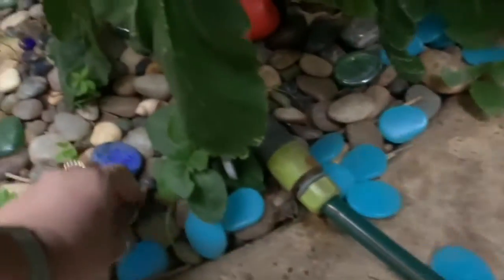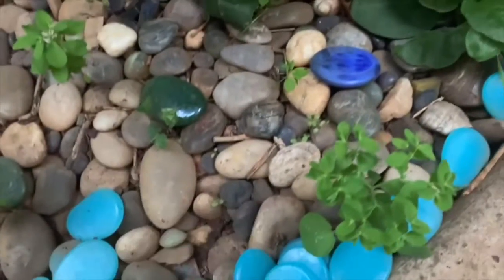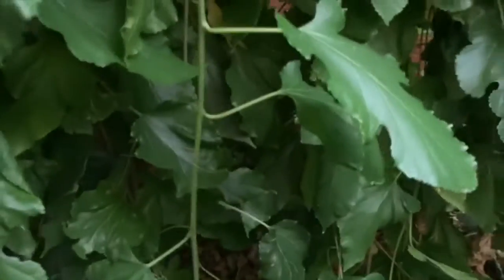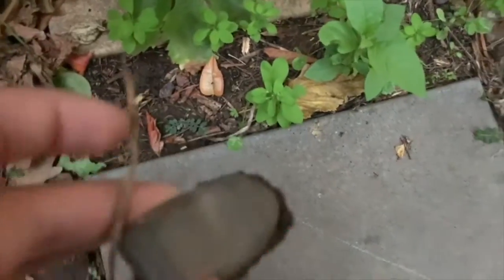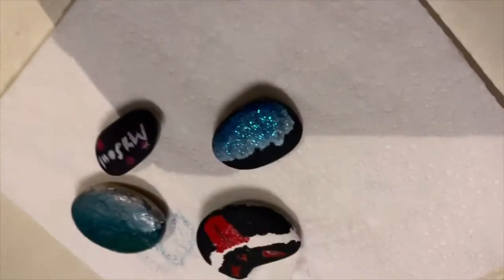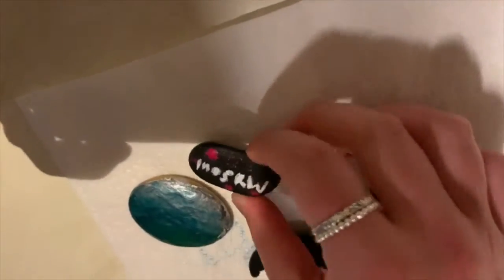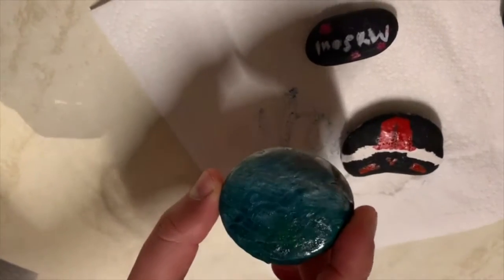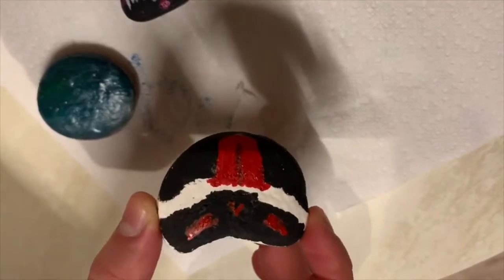Wiki How did WHAT ?!?! - Pebble painting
Hi Everyone,
welcome back to another EXCITING video where I test out wiki how articles.
this week I wanted to keep it kind of low key, so I decided to paint some pebbles. I hope you guys like the designs.

Music used (First song ) - The road by Esteban Orlando @orlando-esteban-2